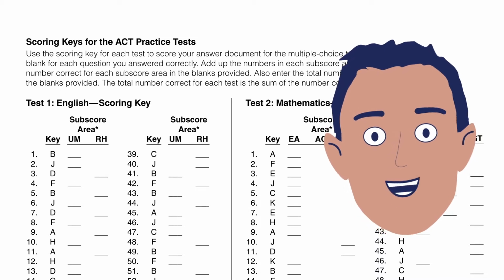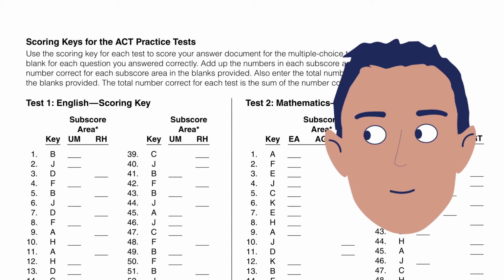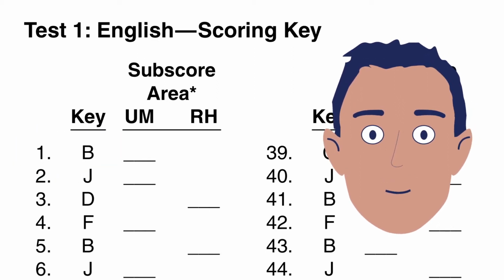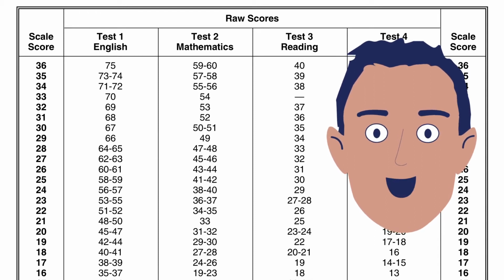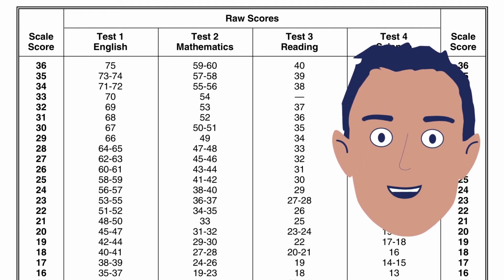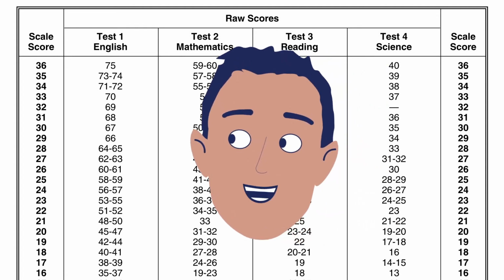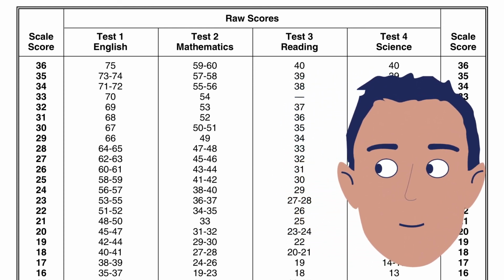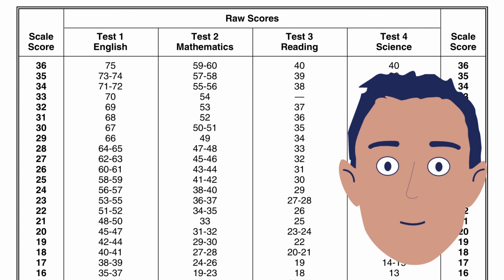Scoring Your ACT®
Learn how to score your ACT® practice tests!